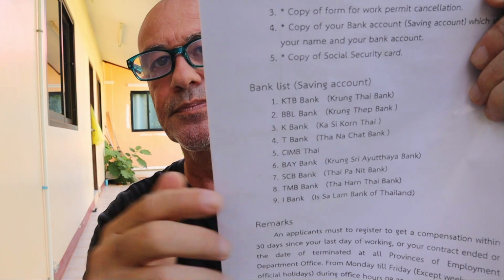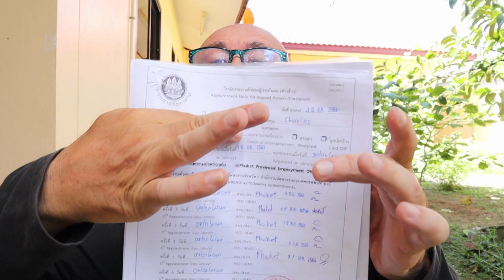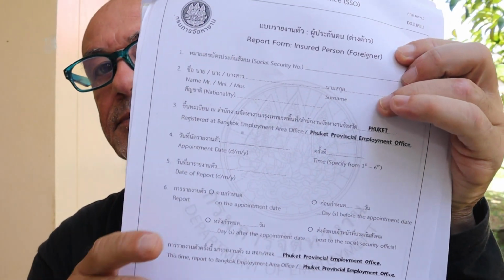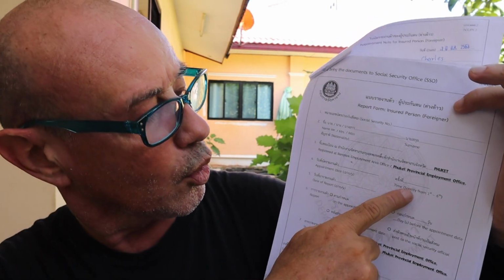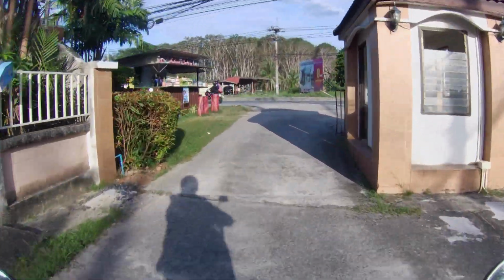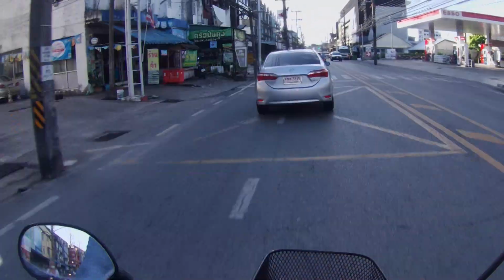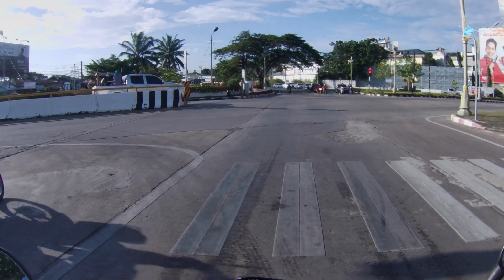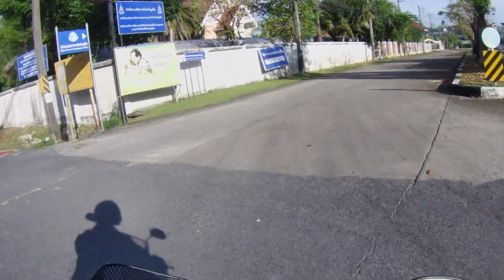💲 💲 TIP FOR EXPATS IN THAILAND- GET PAID BY THE GOVERNMENT- SOCIAL SECURITY IN THAILAND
CLAIM THE COMPENSATION FUNDS from the SOCIAL SECURITY IN THAILAND. IF YOU LOSE YOUR JOB, As an EXPAT IN THAILAND, you have the right to CLAIM MONEY from the SOCIAL SECURITY.
In this video, I SHARE WITH YOU, how I received 2358 USD from THE GOVERNMENT.